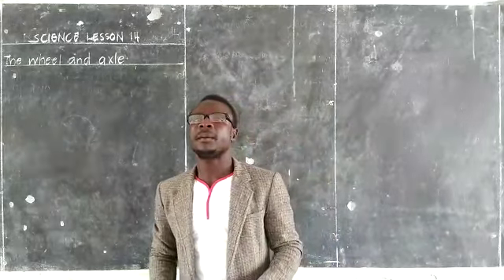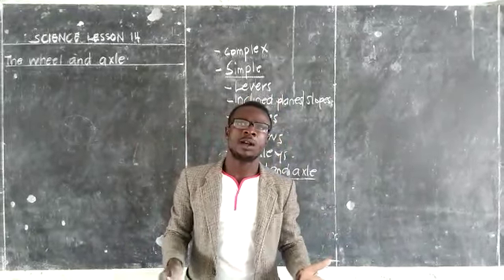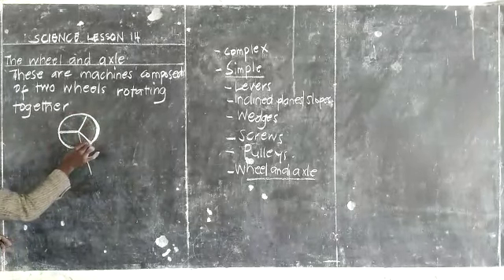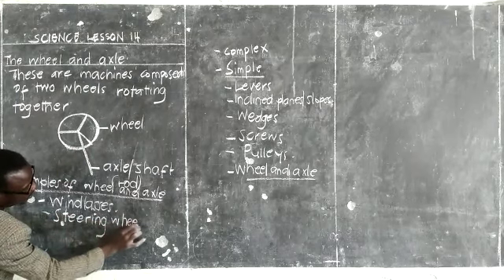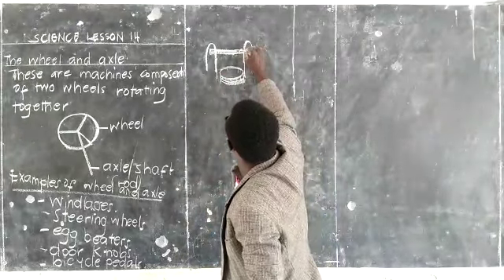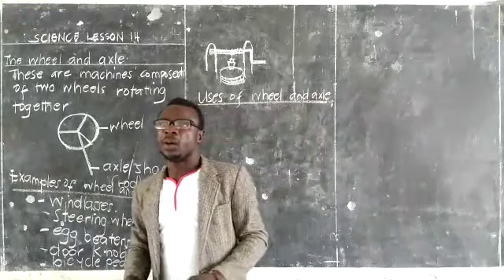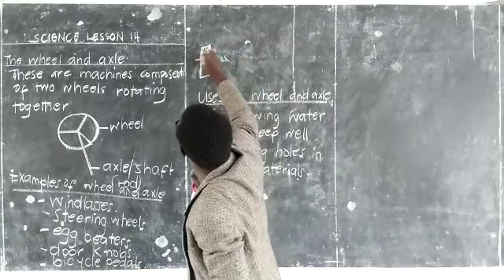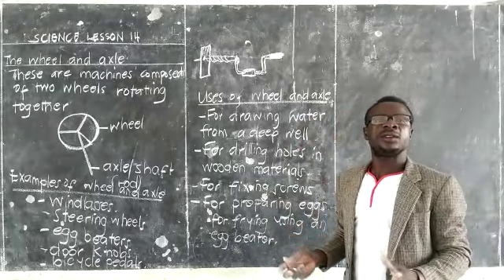Science Lesson 14